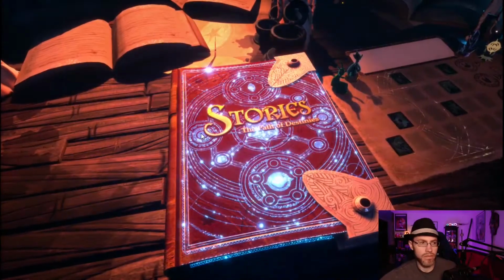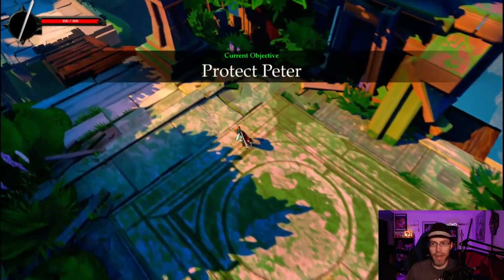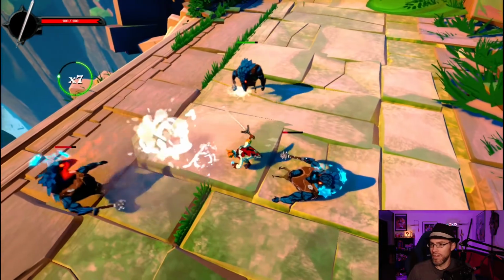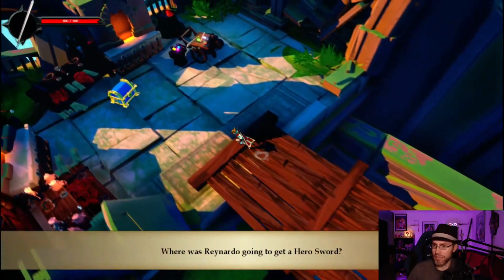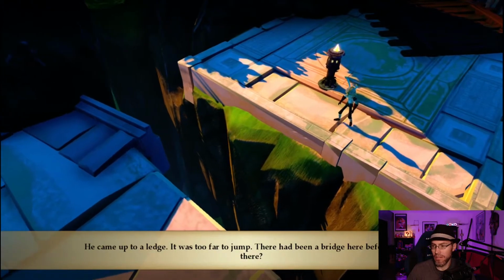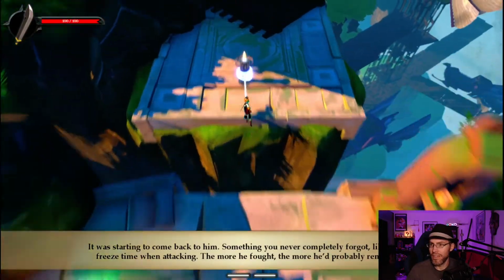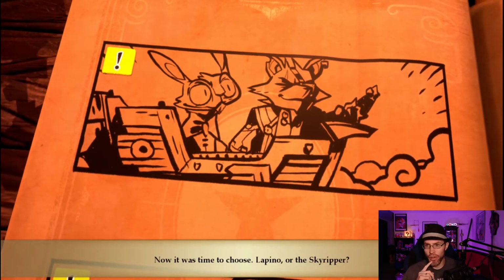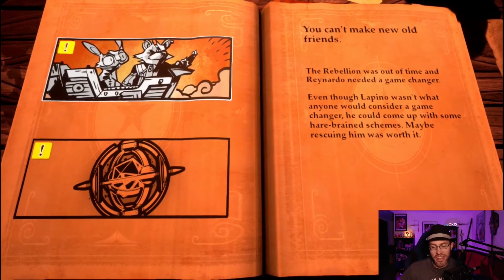Tuesday Review - Stories: The Path Of Destinies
Reviewing this indie game about a story book and multiple paths to choose.  It is worth choosing?